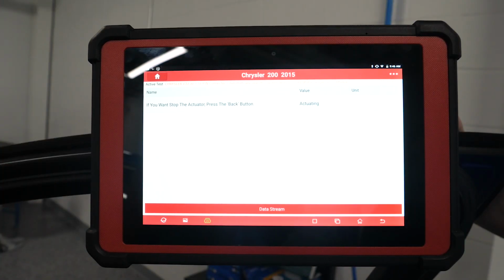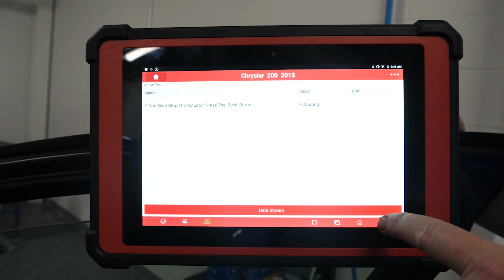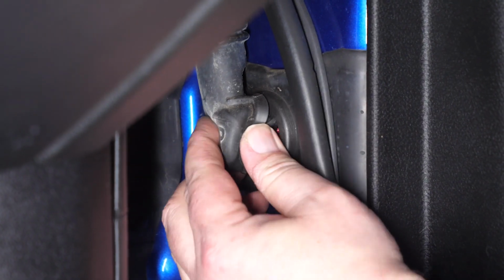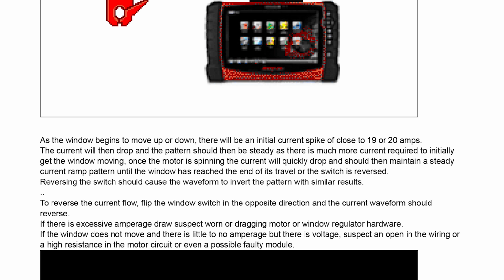What You Need to Know About Window Regulator Diagnostics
Window regulator and motor replacement is a basic repair, but diagnosing the cause of the problem may be a bit more complicated, especially with later-model vehicles. There are some simple steps that can confirm what’s causing the problem before you start.

For information on CARDONE Window Lift Motors, visit our